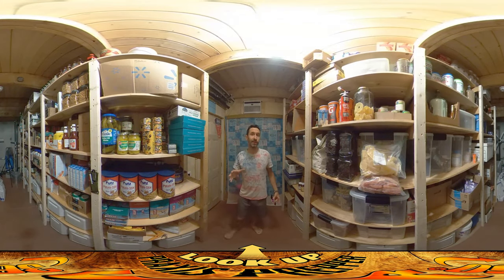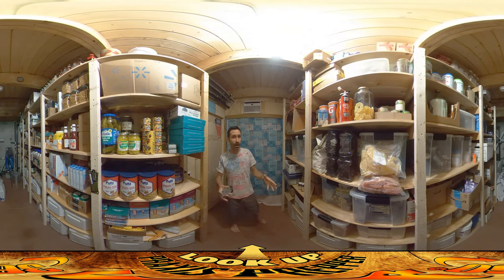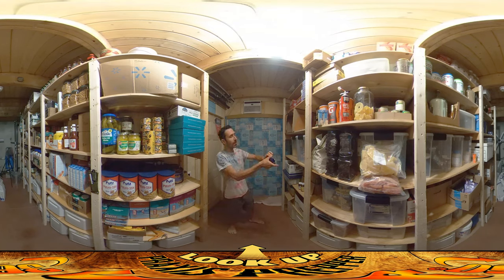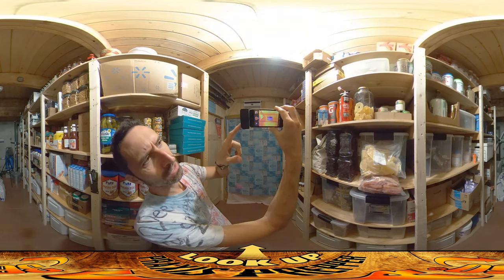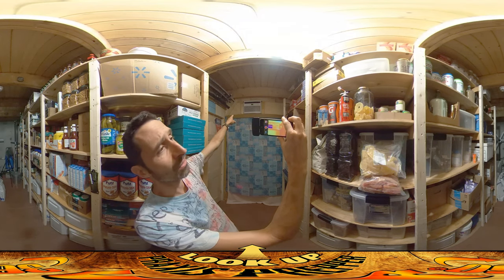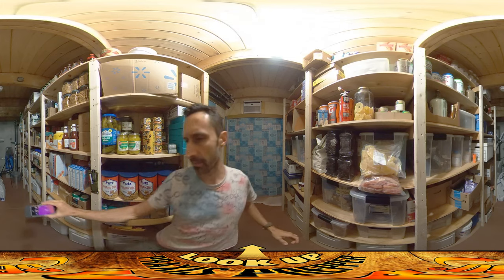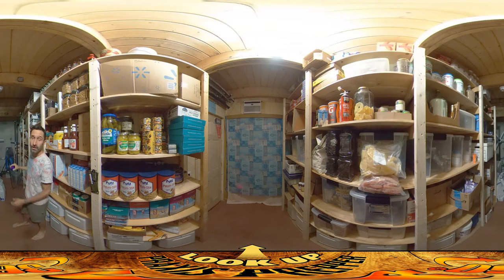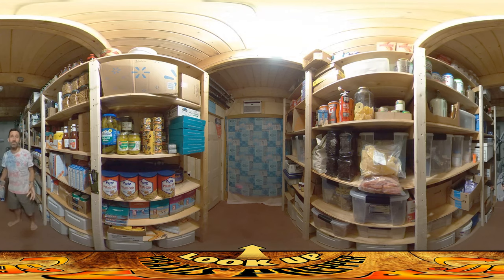Homestead Building - Scanning the Pantry with a Thermal Camera